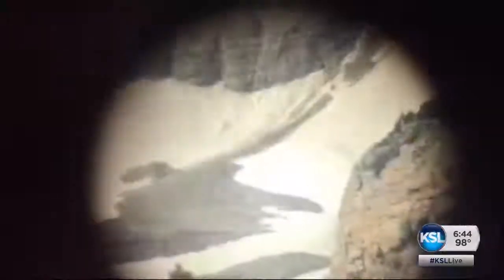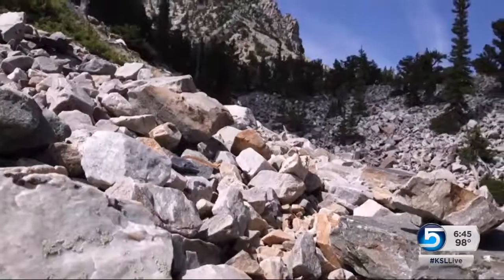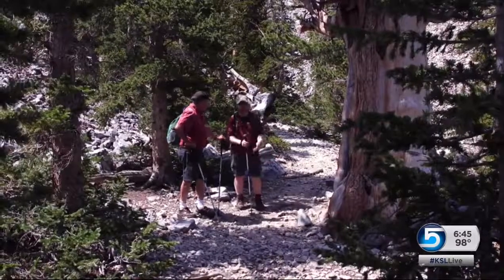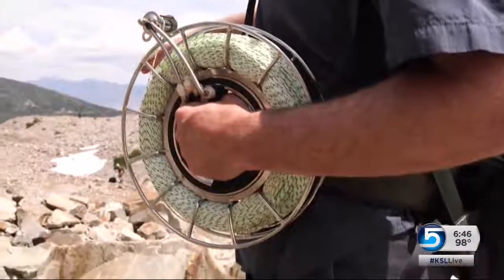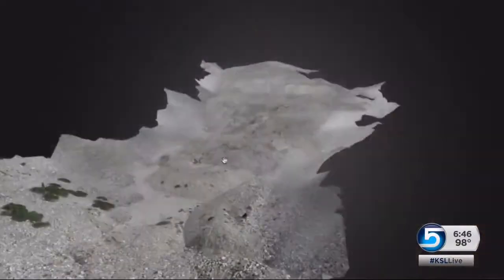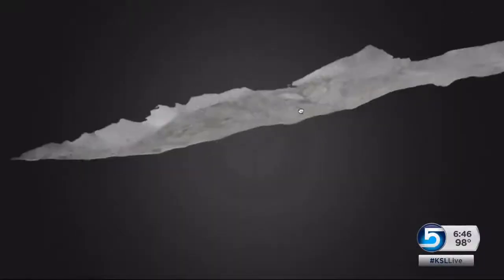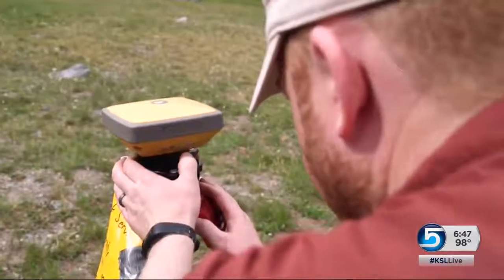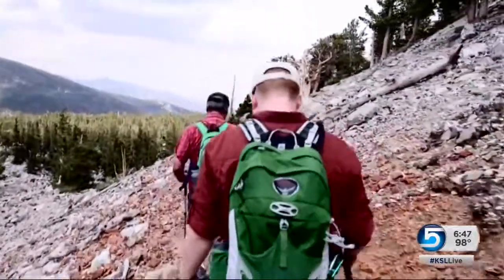Scientists try to figure out how a Great Basin desert glacier is doing in the era of global warming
The Great Basin desert is notoriously hot and dry. So it may surprise you that a glacier has survived frozen for tens of thousands of years on the border of Utah and Nevada. Science & Nature Specialist John Hollenhorst hiked to the glacier to meet with scientists who are trying to figure out how it's doing in the era of global warming.